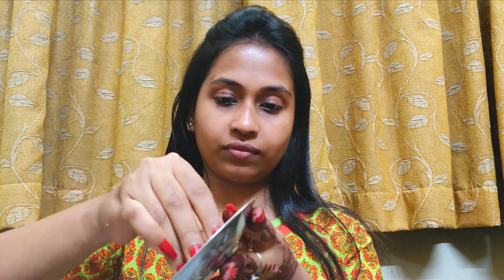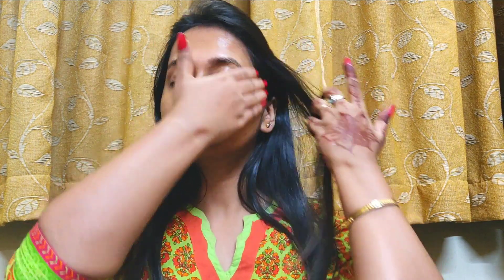Tomato scrub for bright skin (instant results)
Hello friends, in this video, I am going to share with you a tomato facial scrub and mask that will instantly brighten your face and bring back your natural glow by removing dead skin. This tomato facial scrub will naturally bleach your skin and remove any sun tan giving you radiant, clear skin. Try out this inexpensive tomato facial scrub and feel happy about your skin.